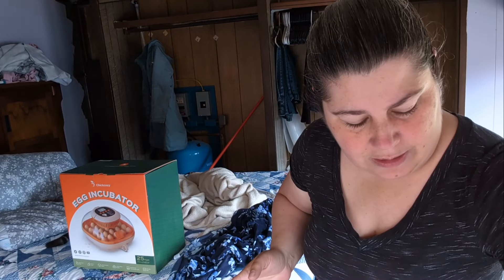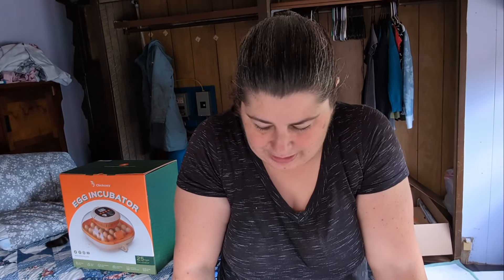I Got Special Hatching Eggs and the Chicks are Here!!!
I incubated 25 eggs from Bagenbrook Farm in MA in my ChickCozy incubator! What breeds did I add and how many hatched out?

Hi Garden Friends, I'm Dani from Wicked Awesome Gardening

Welcome to my world of learning to garden. The desire to grow my own food has been within me my whole life and I never thought it possible in the places I have lived in. In recent years I have discovered that this is not the case and there are a million ways to grow no matter where you are!

Now a year into my Youtube journey I have learned that even more of my dreams are possible! That I can have the little farm and grow my produce and meat and live so much more sustainably! Join me on this journey of my own education and you will definitely learn and be inspired along the way! Step into my waiting room, my classroom, as I transform my entire life along with my garden spaces!